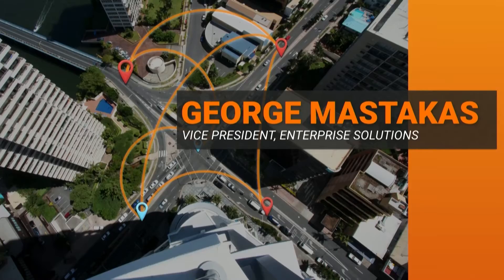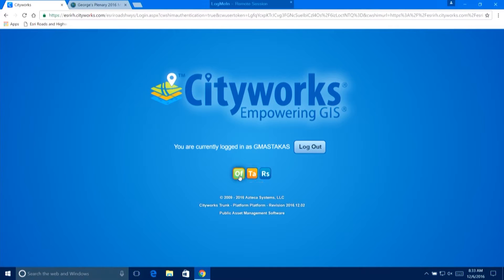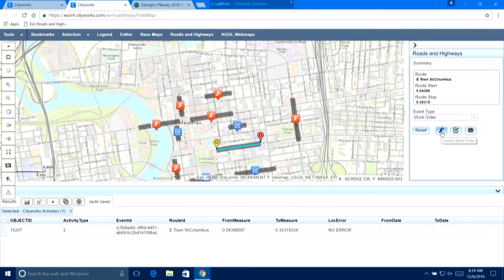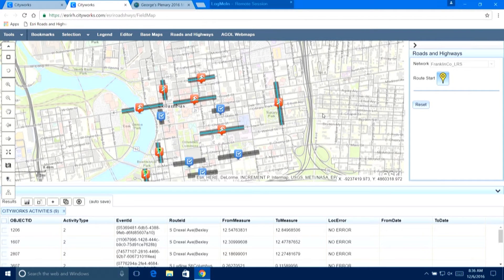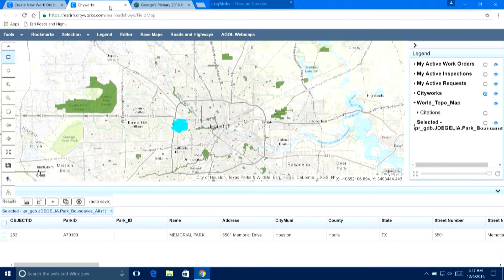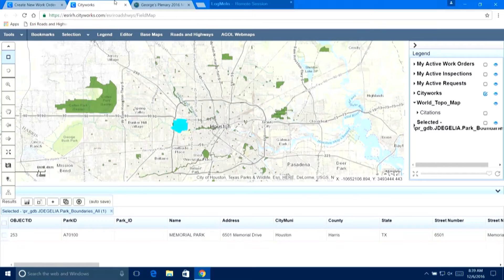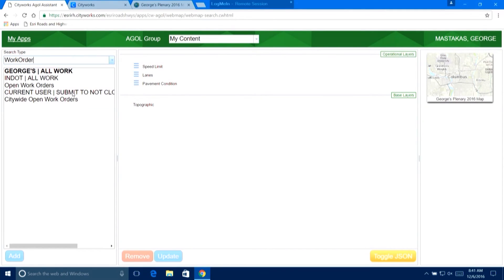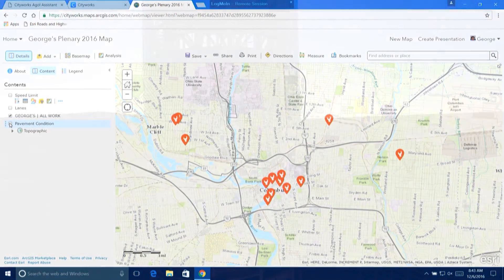CC16: Cityworks and ArcGIS Roads and Highways – Seamless Experience for End-Users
George Mastakas demonstrates the seamless user experience the Cityworks / ArcGIS Web GIS-centric Platform provides with single sign-on, the Web Map, ArcGIS Roads and Highways, and managing viewing Web Map “layers.”